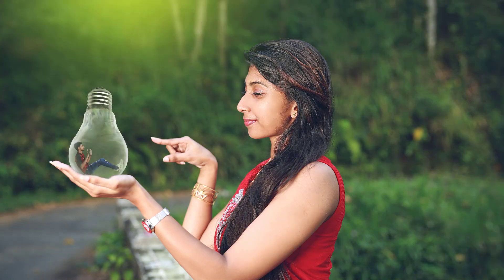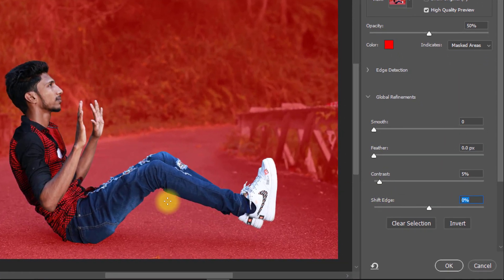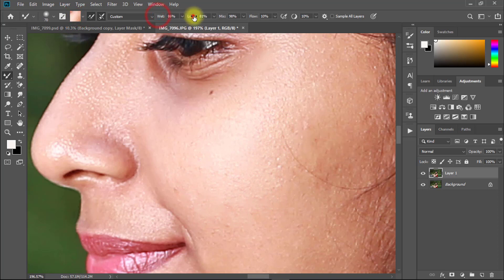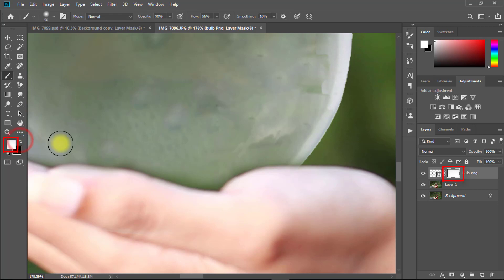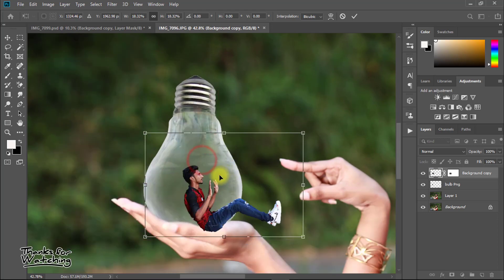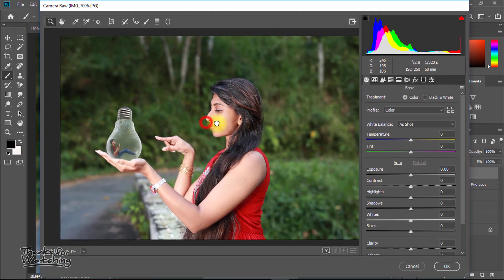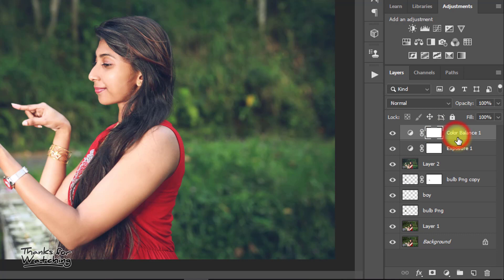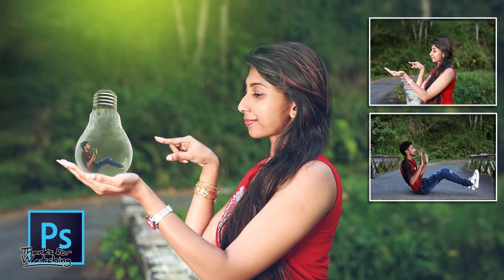Creative Photo Manipulation in Photoshop (Man Inside Glass Bulbs)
Photoshop Tutorial | Boy Inside Bulb Creative Photo Manipulation.
Adobe Photoshop CC 2019 Tutorial. Photoshop Tutorial | How to Boy Inside Bulb Creative Photo Manipulation. Photoshop manipulation tutorial, photoshop manipulation, manipulation, water bulb manipulation, photo effects, creative photo manipulation, creative manipulation.

✅To get any type of Photo Manipulation Service Just Inbox me on Fiverr.